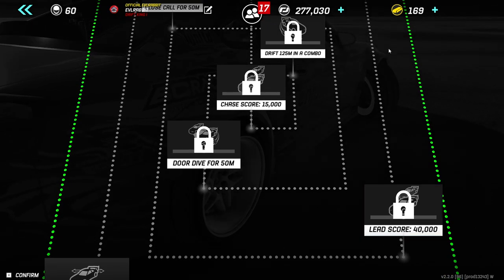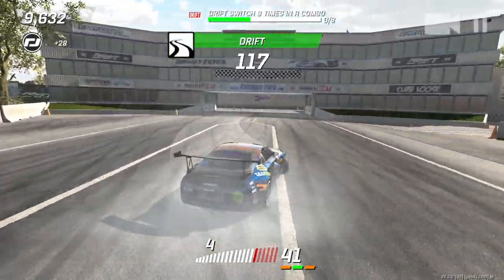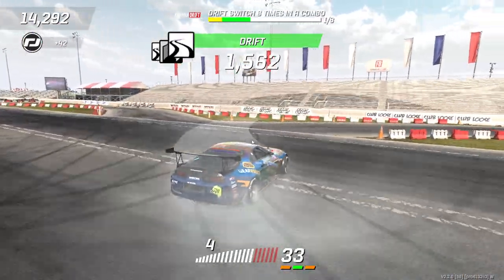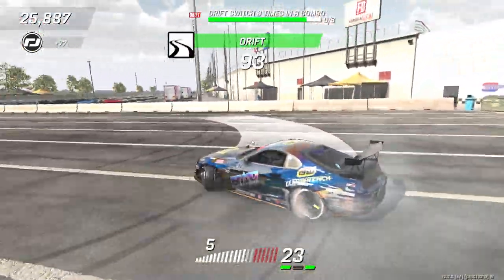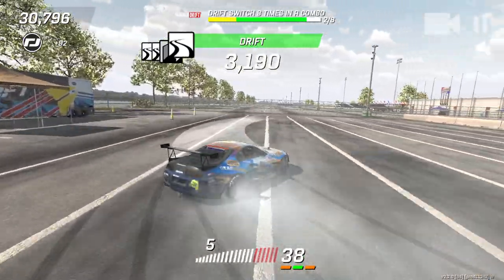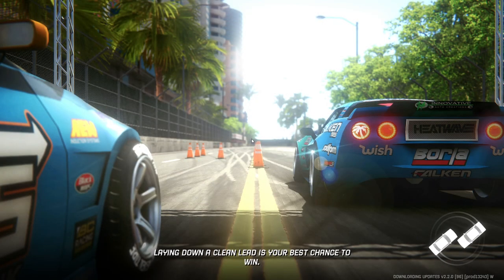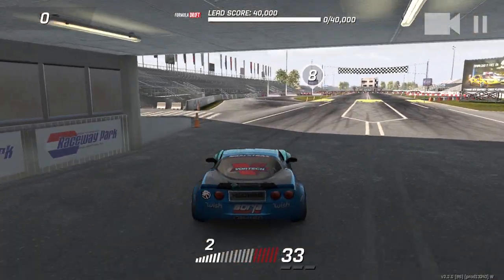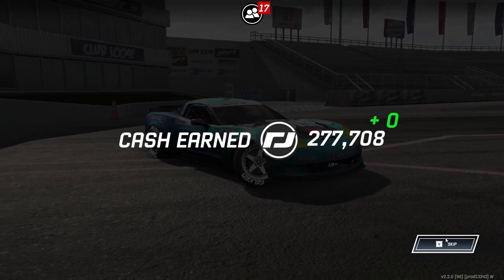Torque Drift Englishtown FD sponsor tree Part 2 Continuing the challenges